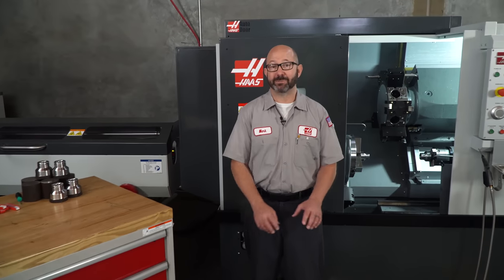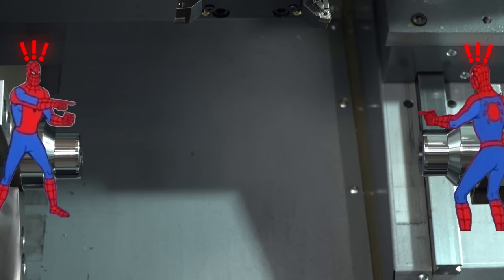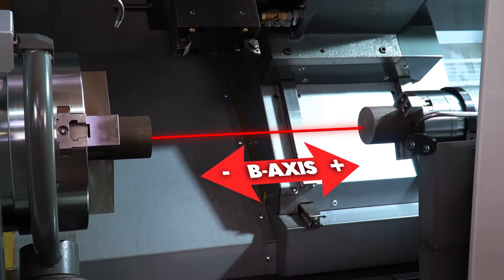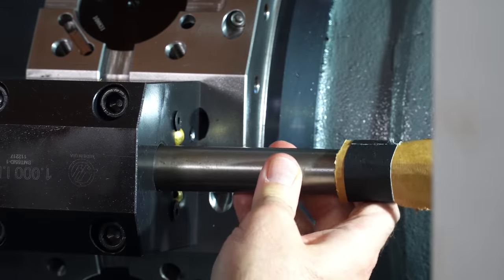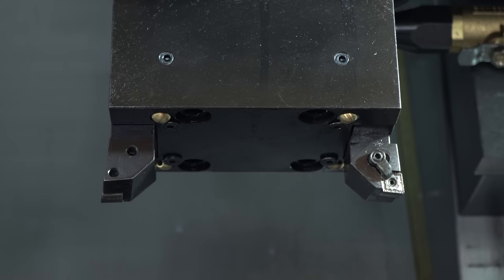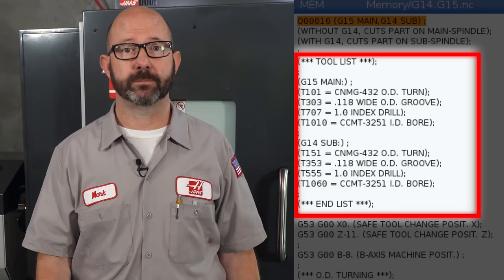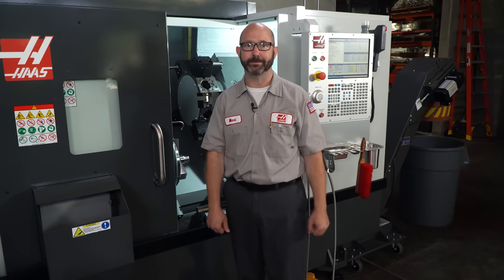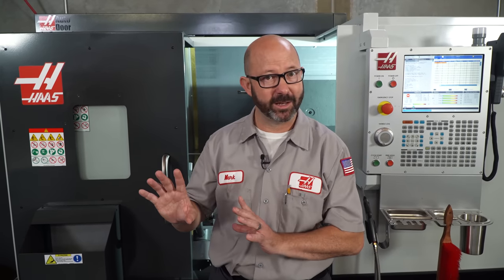Use G14 to Program Your Lathe Sub-Spindle The Easy Way - Haas Tip of the Day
Programming the sub-spindle on your Haas lathe couldn't be easier. Mark shows us how to use G14 to get this done and also how to setup the tools on your sub-spindle. And you might even gain a new appreciation for G15 that's usually running in the background.

Link to our Bonus Content page where you can find the G14 example program